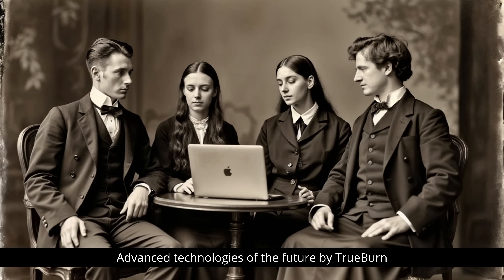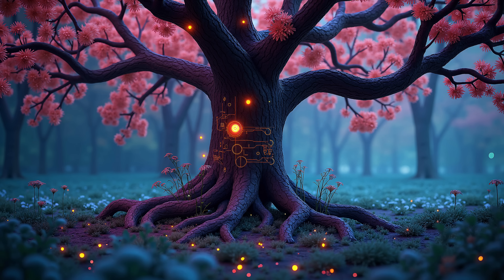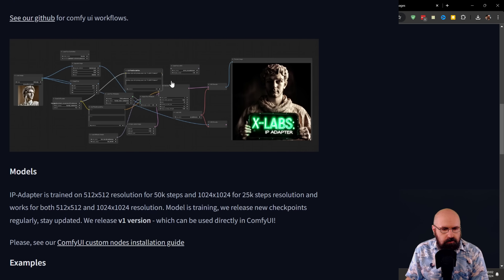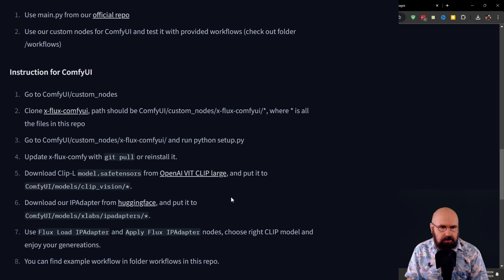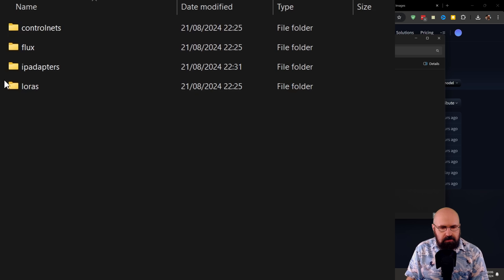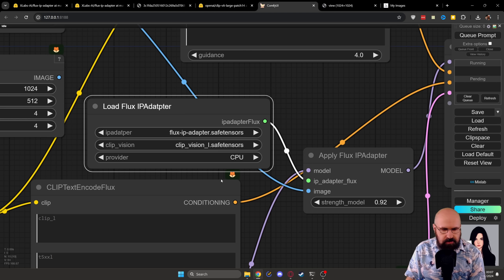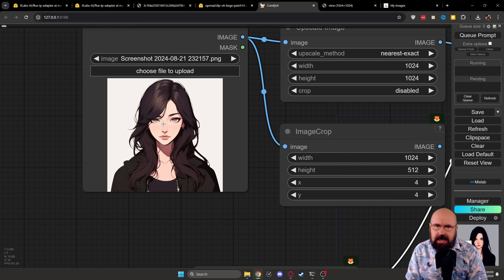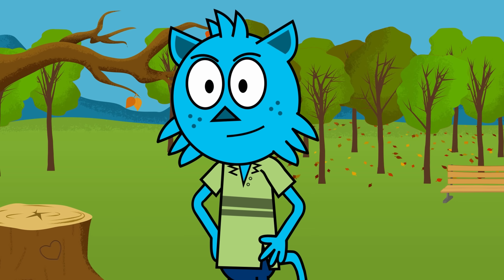IPAdapter for Flux - with ComfyUI Workflow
Install Guide for IPAdapter for Flux in Comfyui

00:00 Intro
00:16 Best Challange Images
02:47 IPAdapter Flux Guide